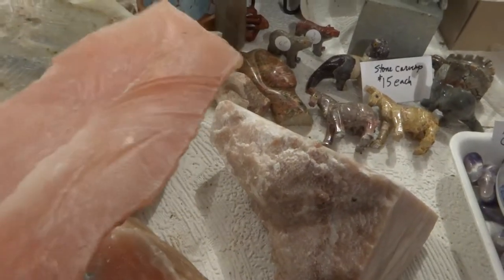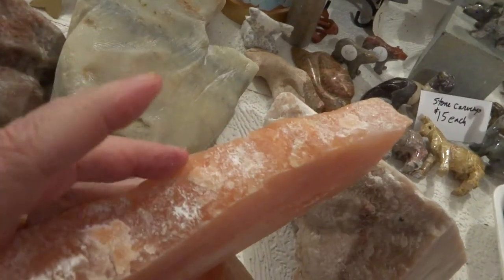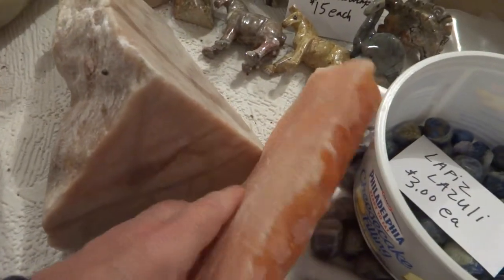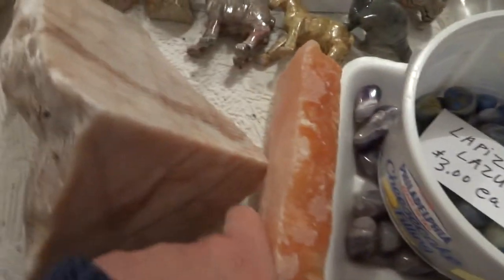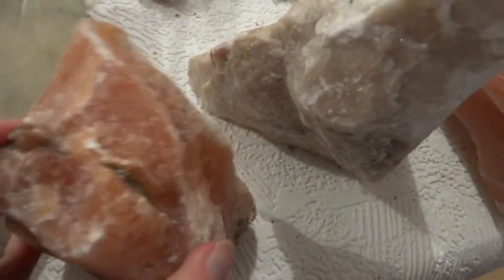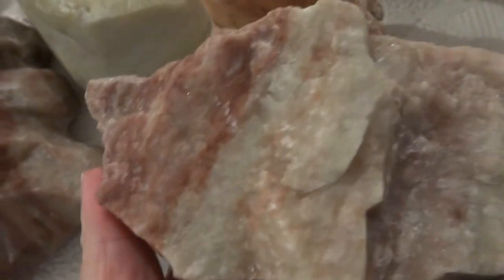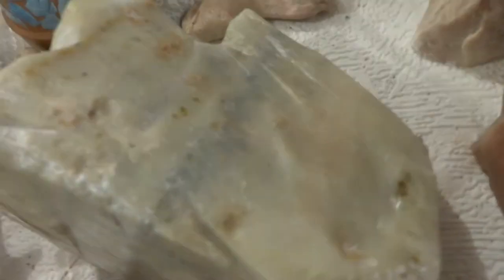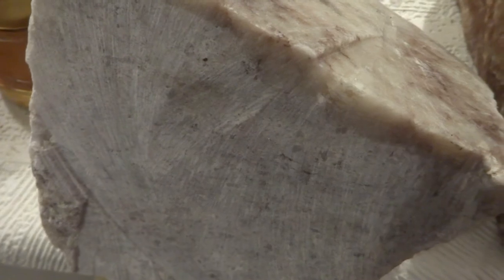Alabaster for Sale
for carving